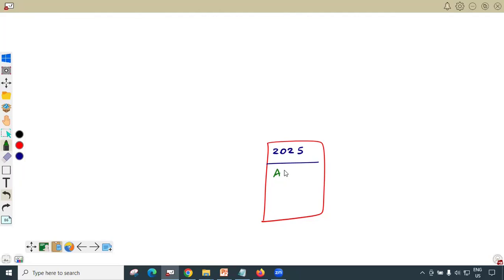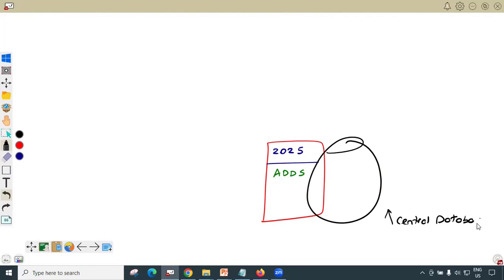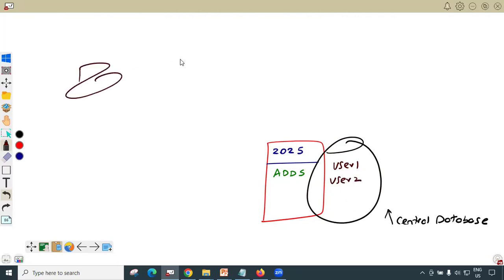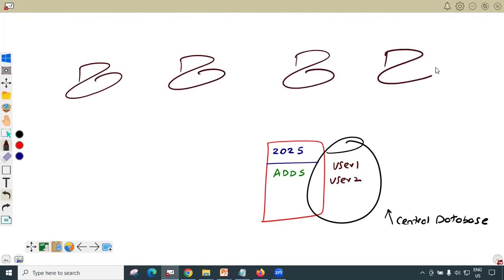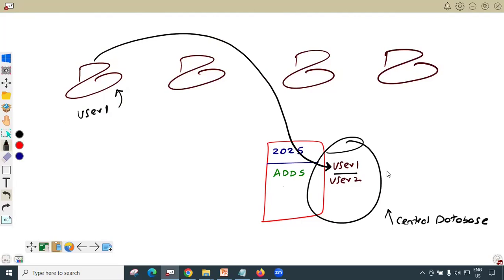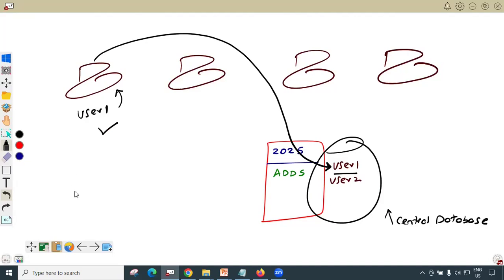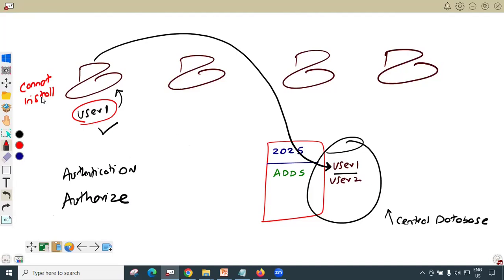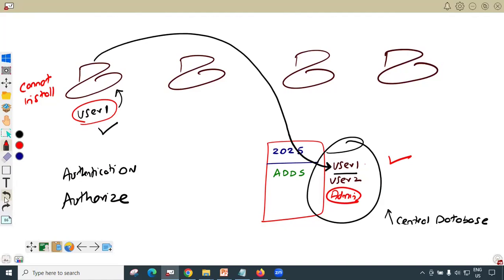What is Active Directory? (AD Explained for Beginners) | Features, Uses & Examples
Active Directory is a directory service developed by Microsoft that helps organisations manage users, computers, and resources securely within a network. It plays a crucial role in authentication, authorisation, and centralised management in businesses of all sizes.

Attari Classes is a leading IT training institute, offering high-quality instruction in:

📦 VMware vSphere
☁️ AWS Cloud
🔷 Microsoft Azure